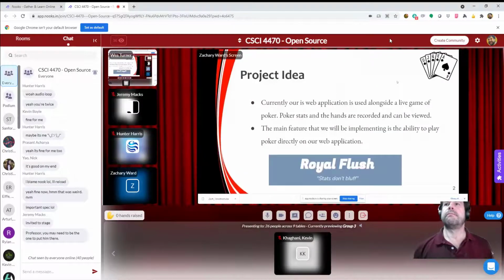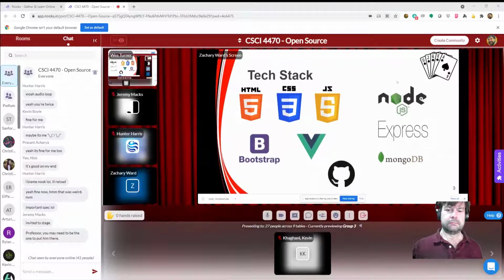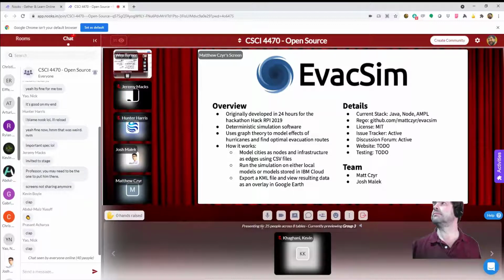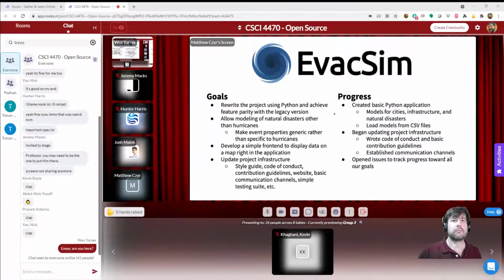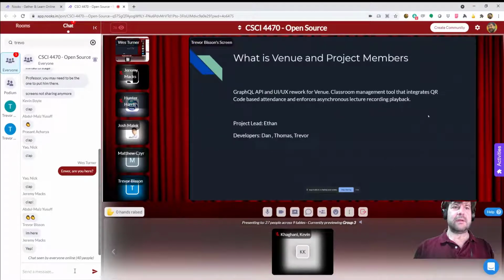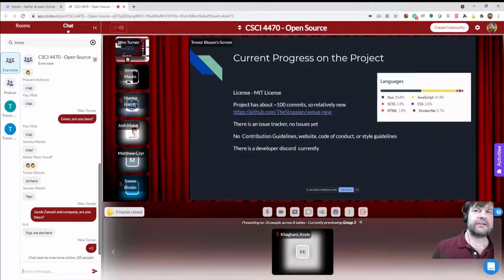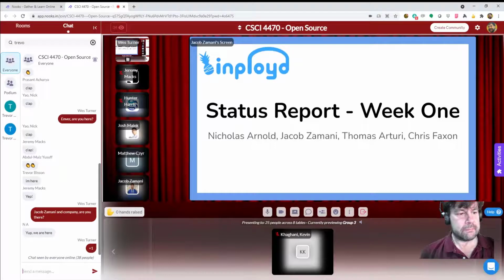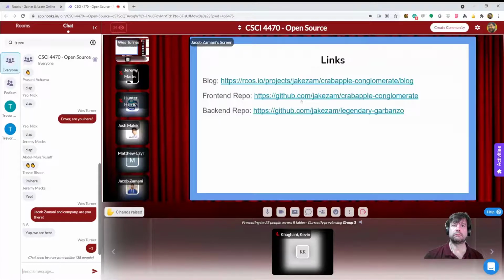CSCI 4470 08 TestingAndCI Part3 Presentations